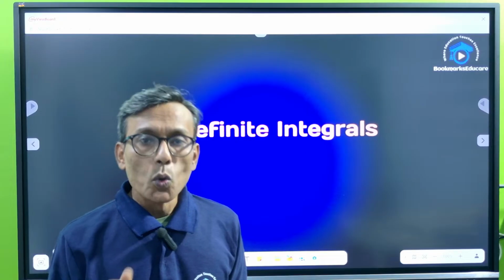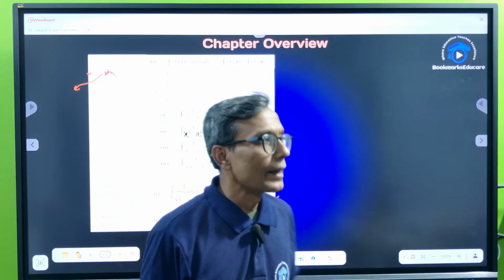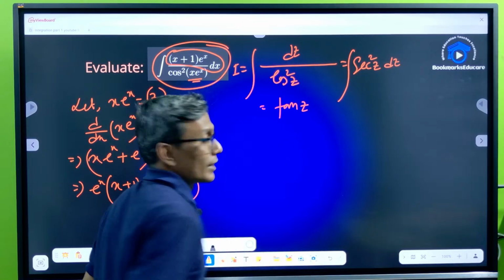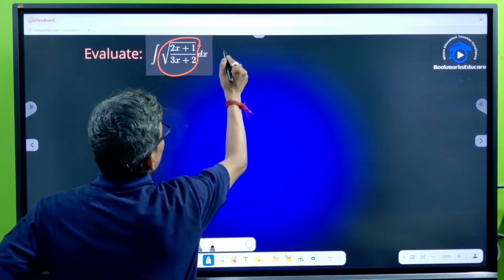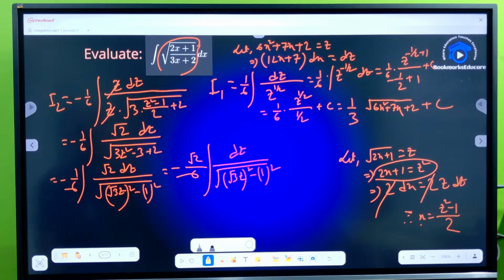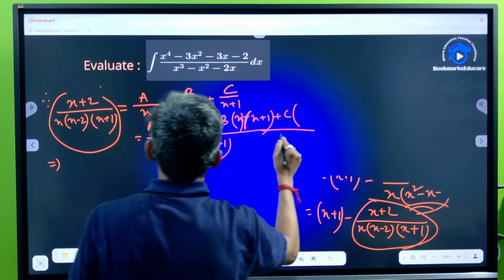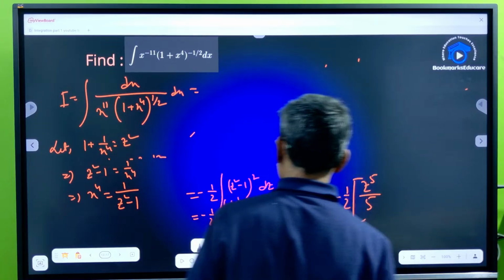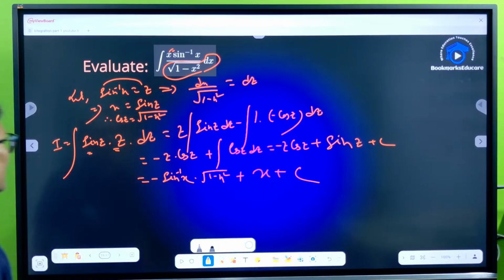Integration part 1 (up to integration by parts) by Arup Sir | Class 12 Math | CBSE & ISC| Board 2026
Live Class Alert: BookmarksEducare brings you a FREE Class 12 Math session on **Integration in one shot** for CBSE & ISC Board Exams 2026!

🎯 What You’ll Learn:
-Integration in one shot
- Board-level problem-solving techniques
- Concept connections between theory to harder problem

💡 About BookmarksEducare:
🎓 Buy Mentorship starting from ₹999 for CBSE each Science subject & ₹1499 for CBSE Mathematics.
🎓 Buy a single Subject Mentorship starting at ₹1999 for ICSE each Physics, Chemistry, Biology & Mathematics.
🎓 Buy a single Subject Mentorship starting at ₹3999 for CBSE 12/ISC each Physics, Chemistry, Biology & Mathematics